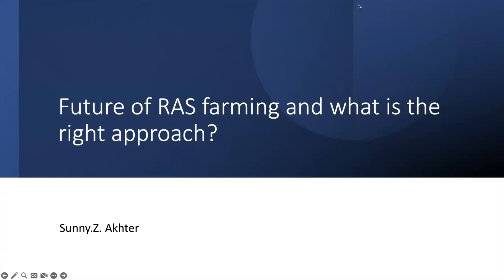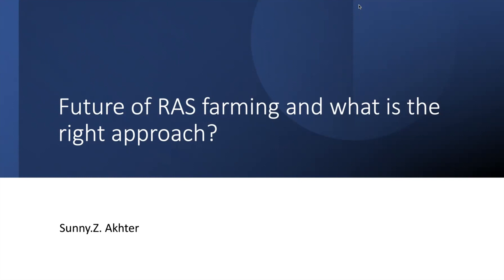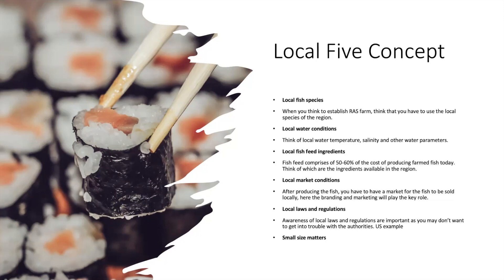Future of RAS farming and how to approach it?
In this video, you will learn and understand more about the challenges of RAS farming and special attention to fish feed which you have to pay for the successful RAS farming project.
Learn about and Local five concept and bring aquaculture to next level.